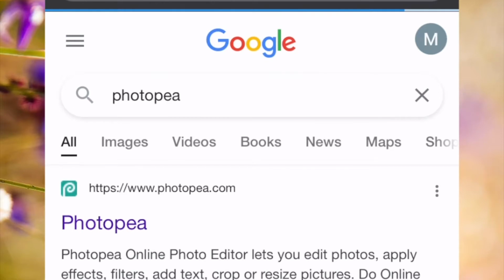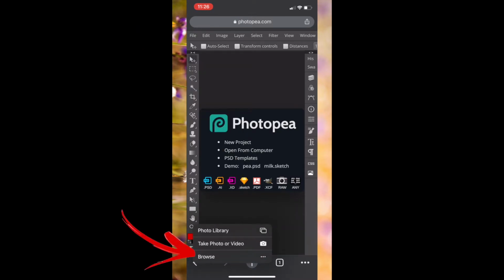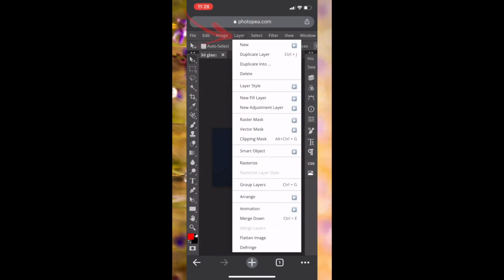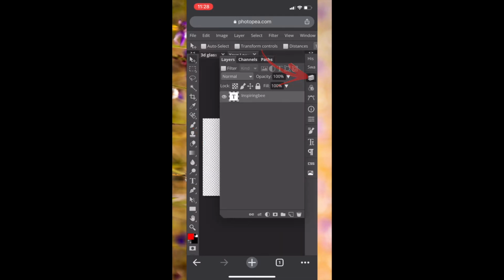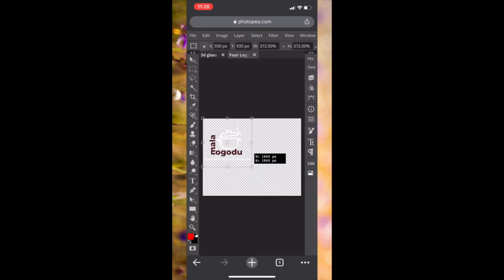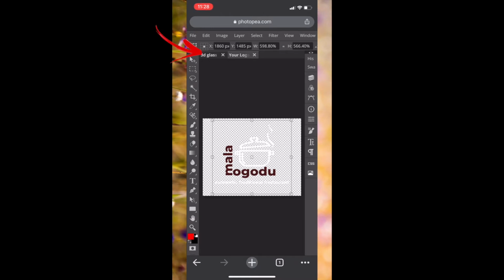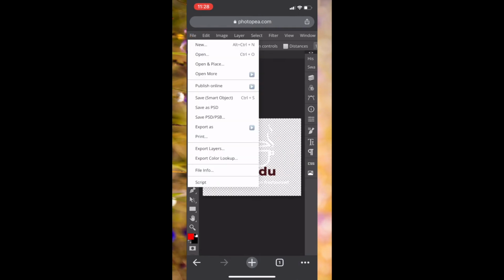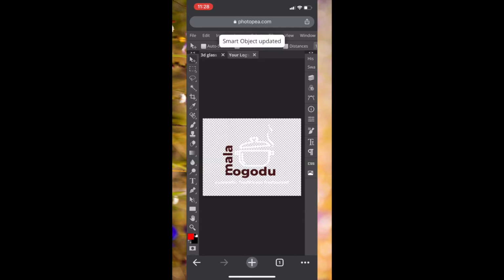Steps to use 3D Logo Mockup on Photopea for iPhone users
I'm super pumped and excited to have this solution for iPhone users when it comes to the 3D logo mockup issues we've been having with Photopea.  It took a couple of tries, so don't give up but it works.

Timestamp & Photopea Steps:
0:00   Welcome & thanks to Christopher Andow
00:14 Open Photopea
00:19 Click on File, Open then select Browse
00:23 Select the 3D mockup
00:28 Select Layer on the top menu, then select Smart Object then click on Open
00:34 Select the layer icon on the right-hand side and click the eye next to Text to hide text
00:41 Click on the layer icon again to hide the menu
00:43 Click on File (main menu) then select Open and Place and access Photo Library
00:45 Select your transparent 2D logo
00:57 Click on 3D glass logo mockup (on top)
01:04 Click on your transparent logo (on top)
01:08 Click on File (main menu) then select Save as Smart Object
01:18 Click on 3D glass logo mockup (on top)

Link to Download 3D Mockup file
- Password: inspiringbee.com (DO NOT COPY & PASTE, TYPE IT OUT)